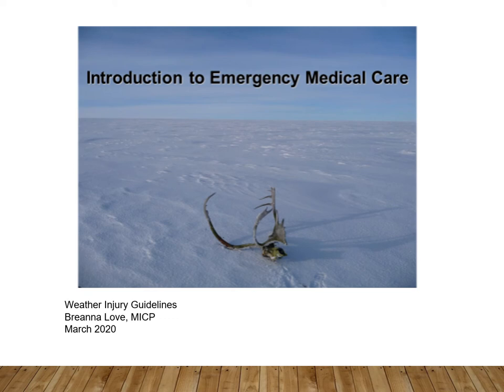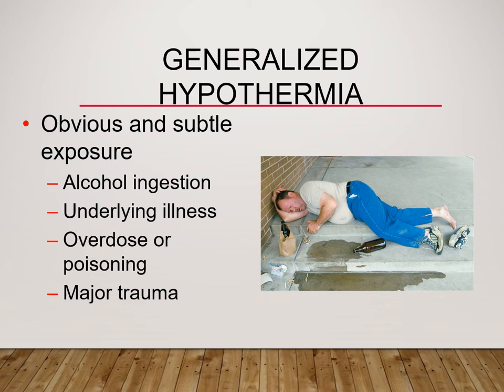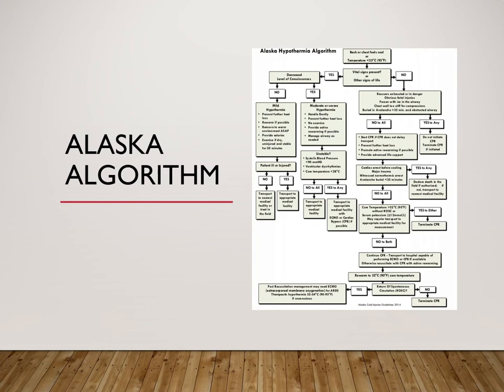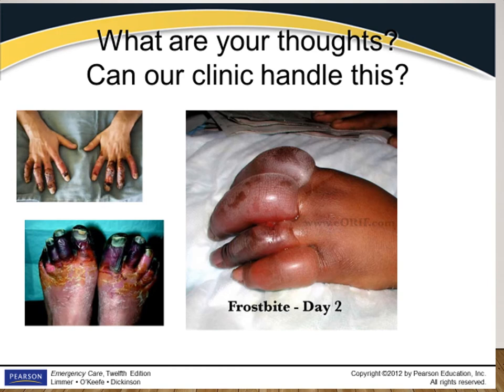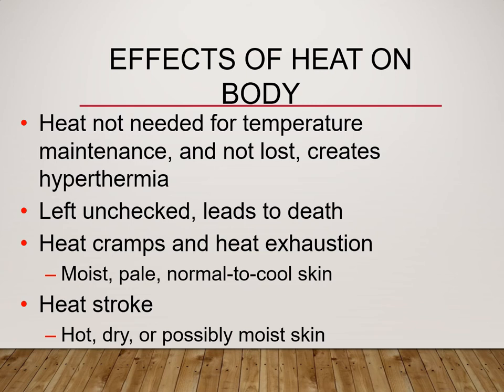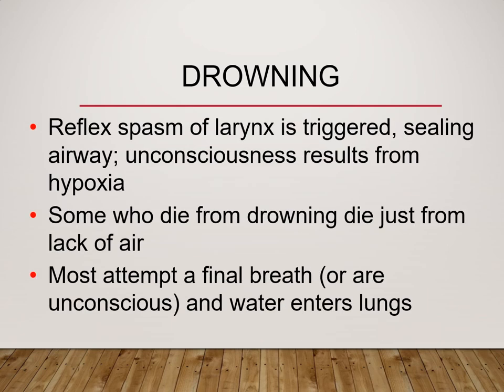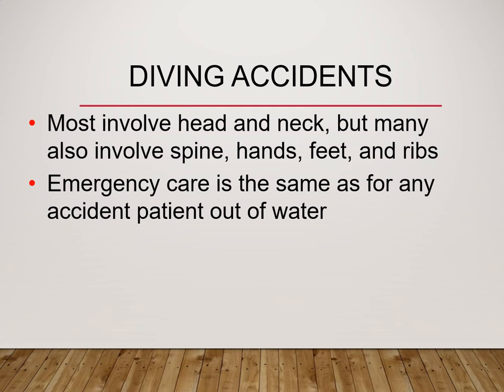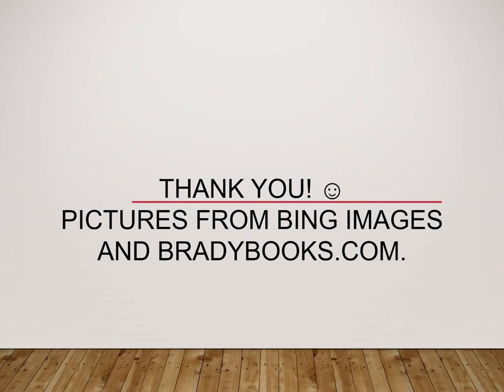AK cold injuries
Alaska cold weather guideline. Video lecture. From the 2014 Guidelines.